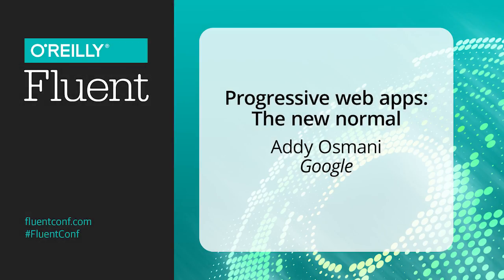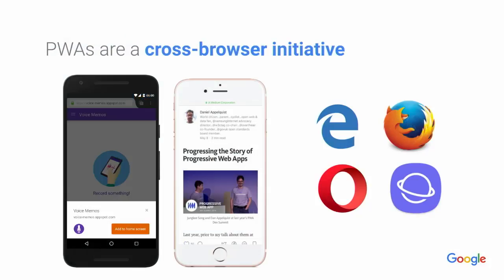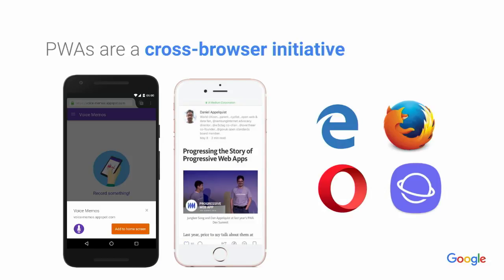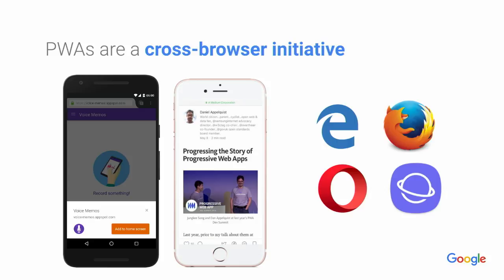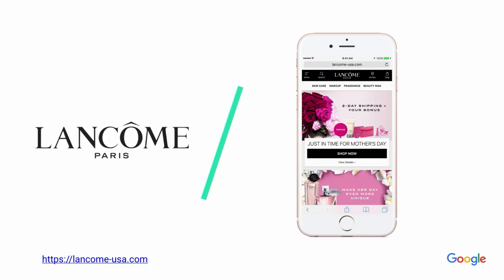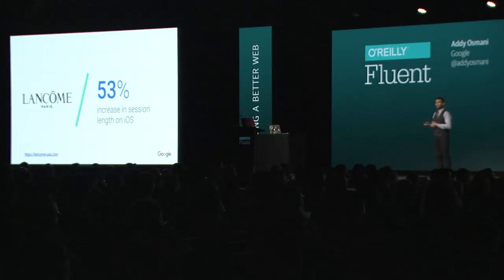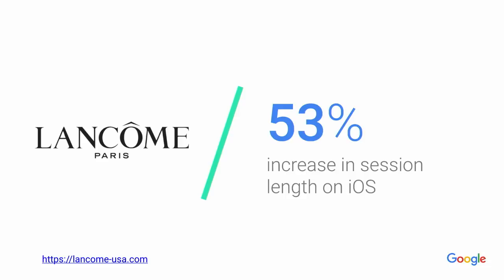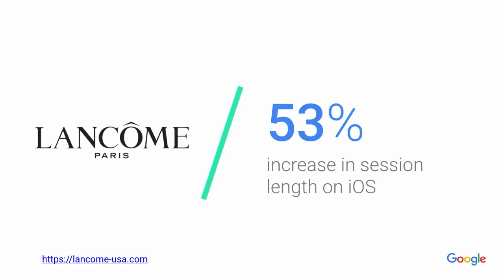Progressive web apps: The new normal - Addy Osmani (Google)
Addy Osmani explains why progressive web apps (PWAs) are becoming the new normal for fast, reengaging mobile web experiences for large brands such as Twitter, Lyft, and Forbes. Addy also explores how PWA support has massively improved in modern frameworks like React, Preact, Polymer, and Vue, lowering the barriers for developers and businesses to explore them.